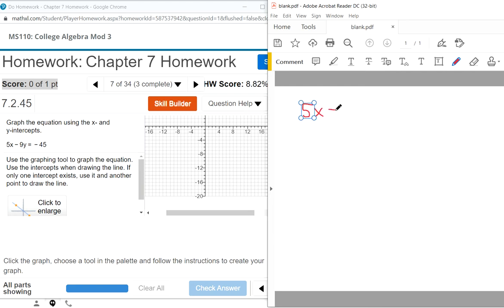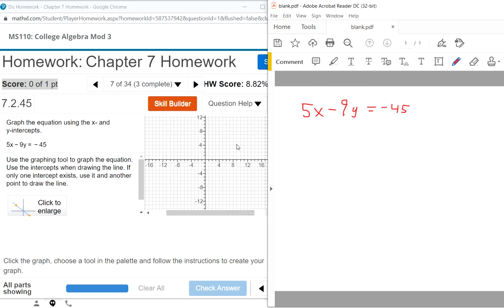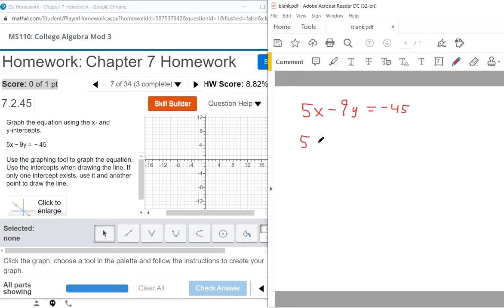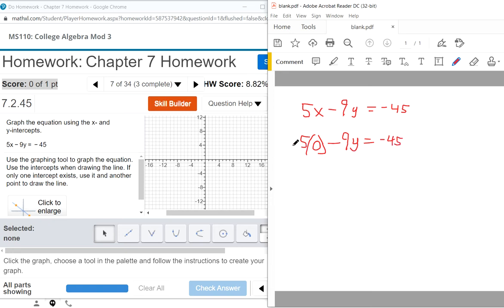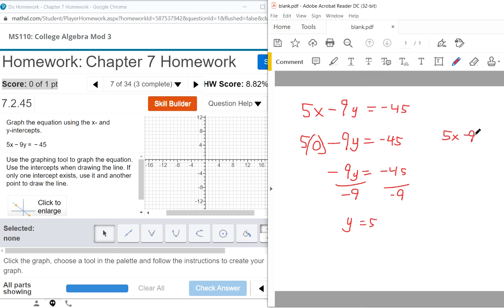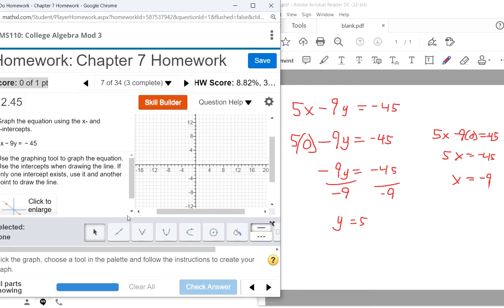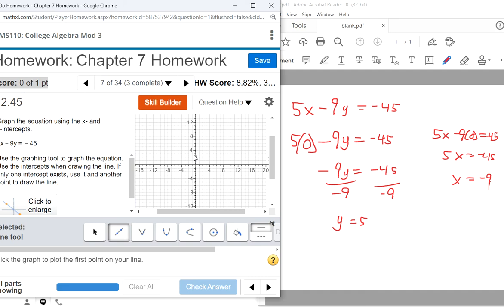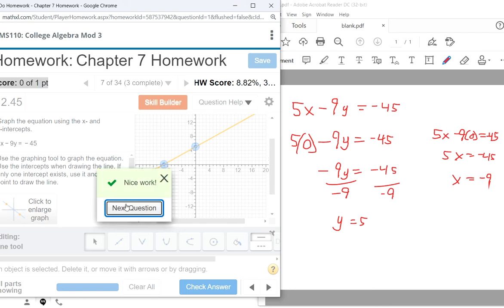Week 6 Question 7